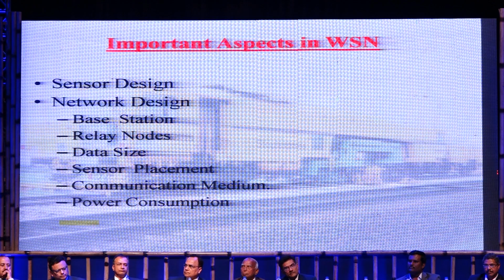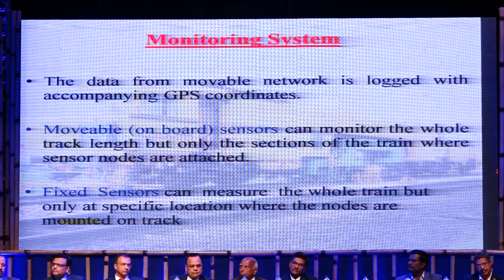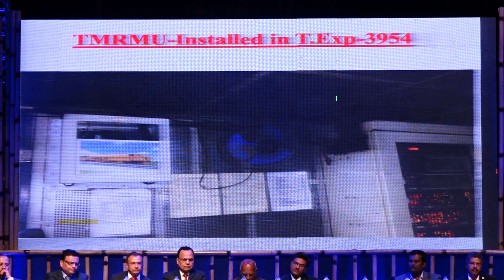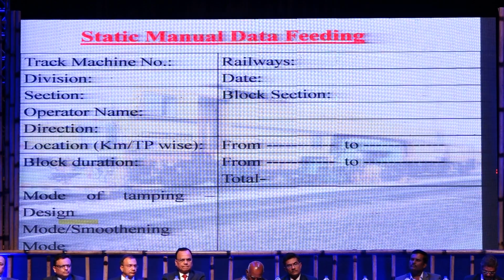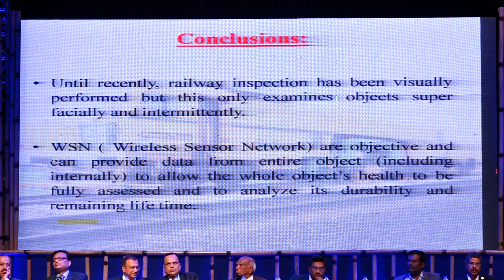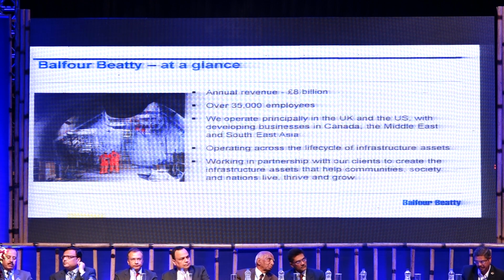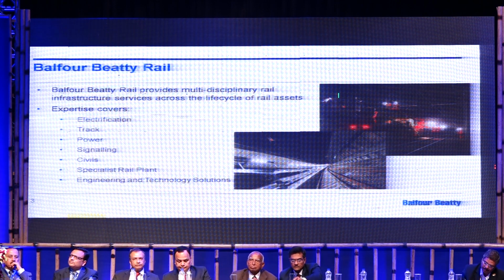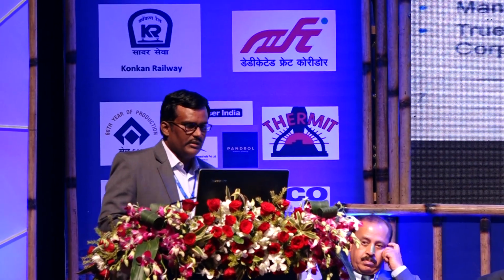IPWE International Seminar at Guwahati: Technical Paper on Application of the wireless sensor (WSN)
Technical Paper on the Application of wireless sensor network (WSN) Technology on track Machine.